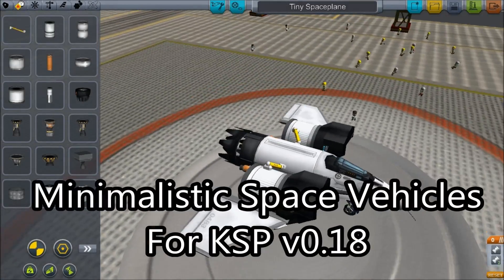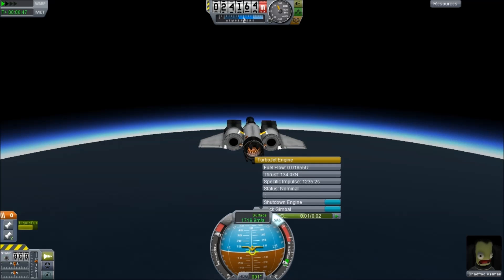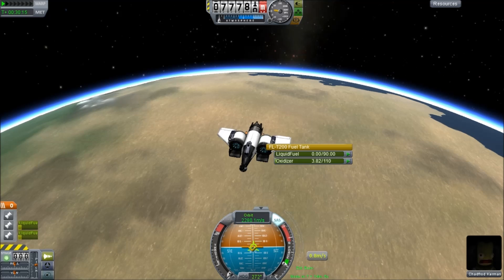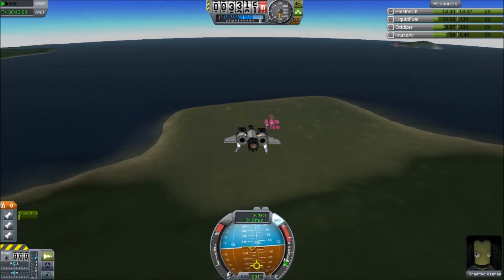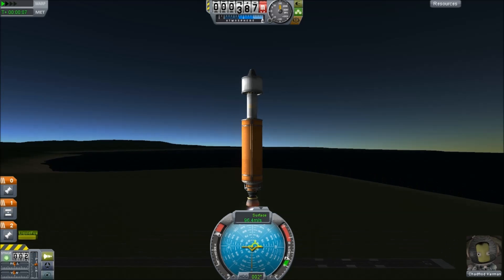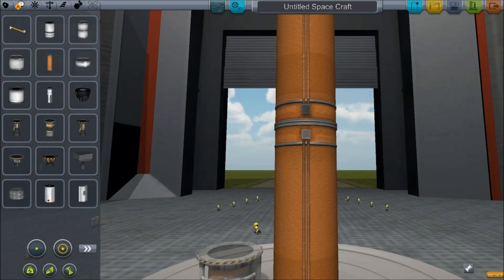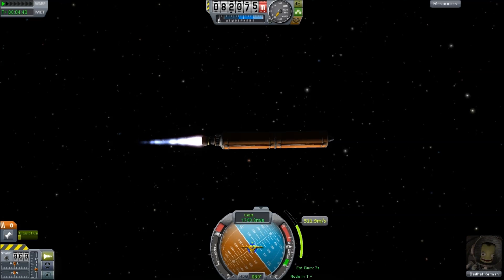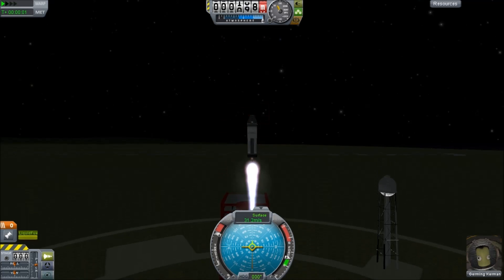Kerbal Space Program 0.18 - Minimalist Spacecraft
Just a quick look at me trying to figure out small spacecraft designs since the 0.18 release changed a lot of things.
 Specifically the old 3 part Capsule + Rockomax Tank + Aerospike can no longer take a ship all the way to Minmus and back.
But, the 7 part Interplanetary rocket can now be built as a 6 part version with the addition of the new longer tanks.
And the video opens up with a small orbit capable spaceplane. I did make a smaller version without the Avionics & fuel lines, but I couldn't get the gear positioned in a manner that didn't result in it crashing on takeoff all the time.

(and yes, before people ask, I think I'm coming down with the flu)